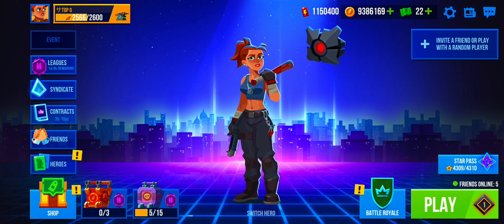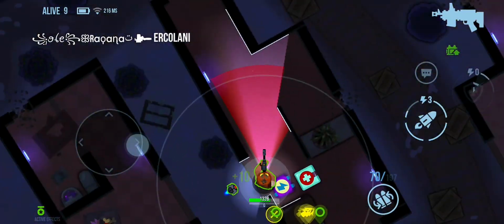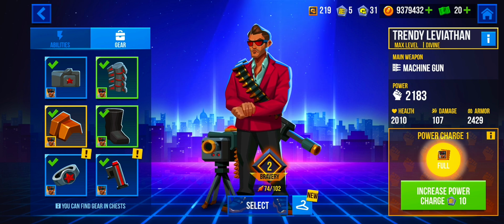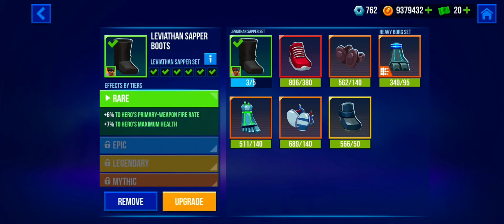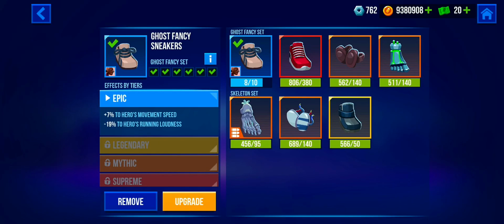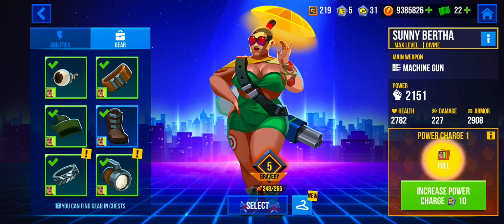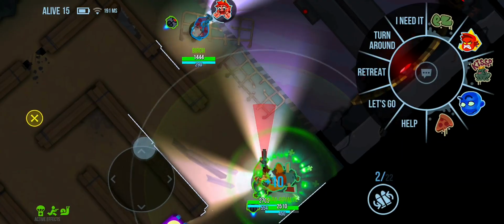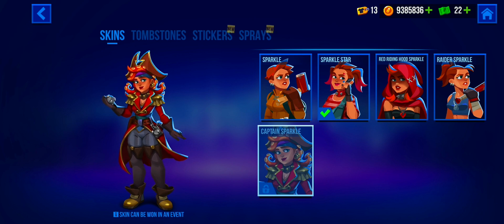Some of most important personal Gearsets! 🧐 | Bullet Echo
Description.
Personal Gears.

Heroes;